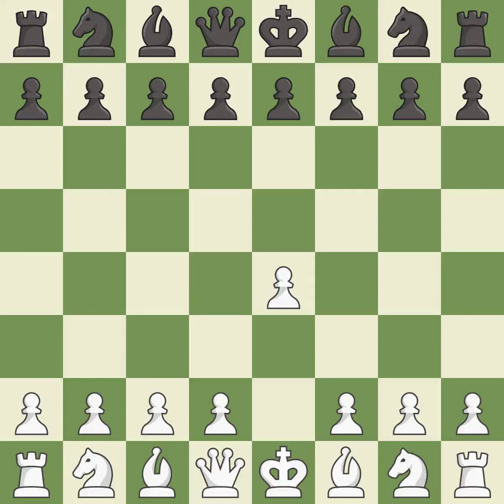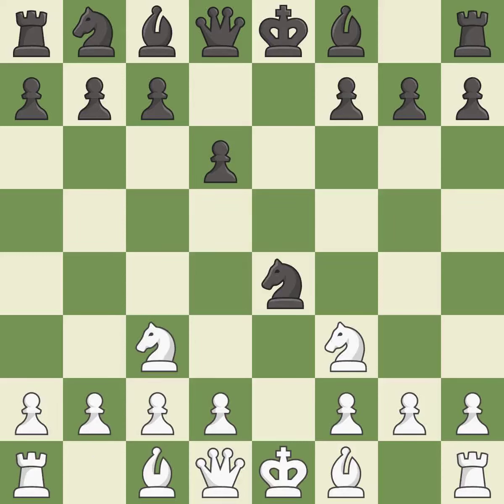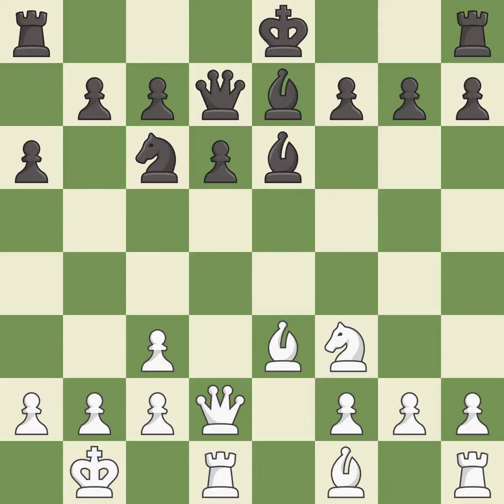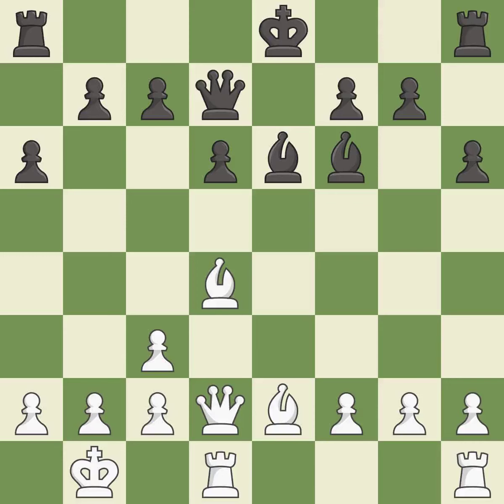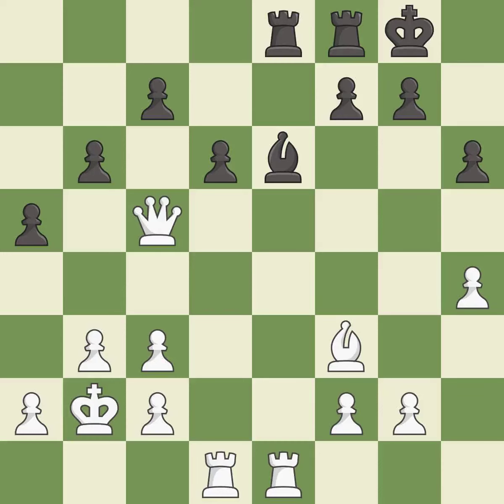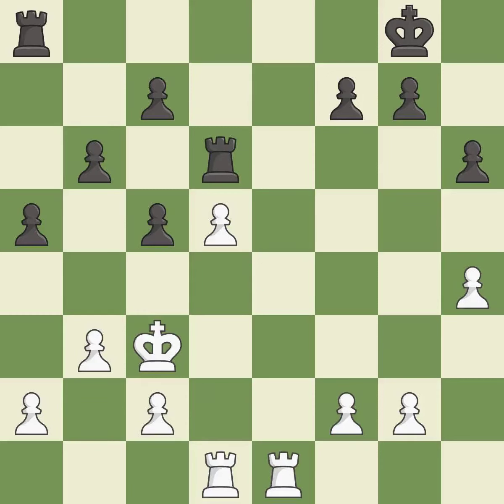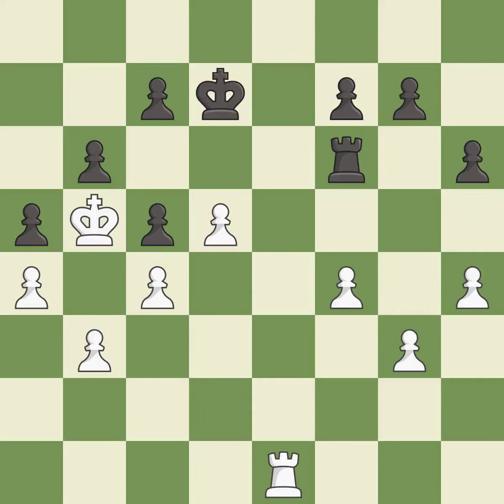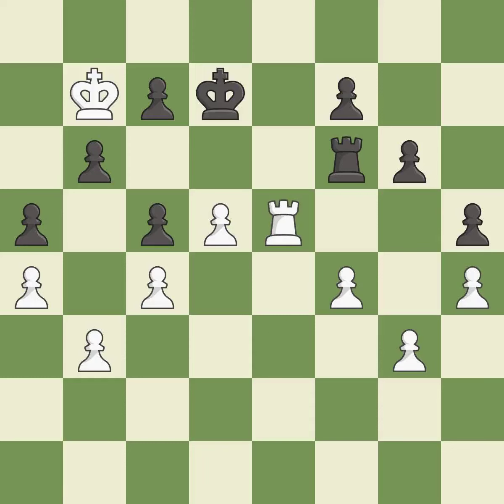White Alekseev, Evgeny,Black Ivanchuk, V.,Petrov's Defense: Classical, Nimzowitsch Attack